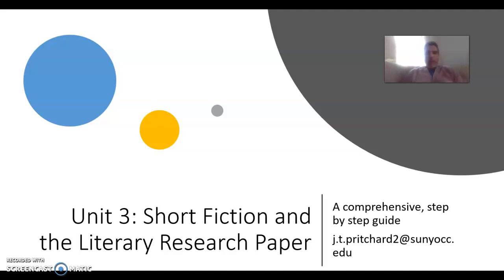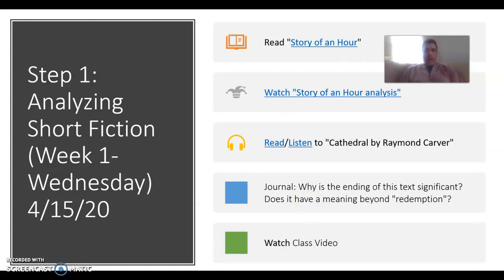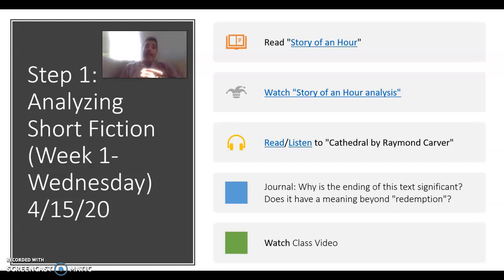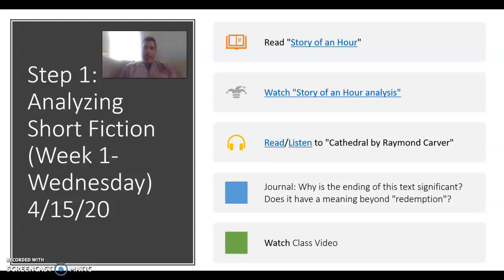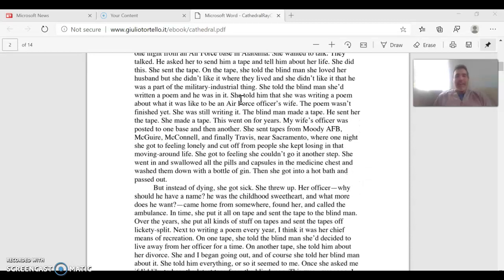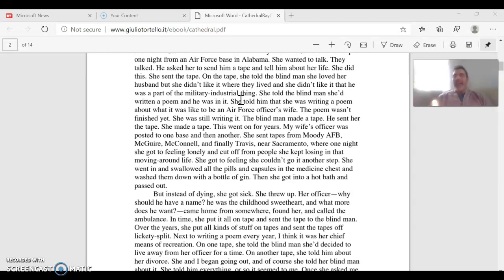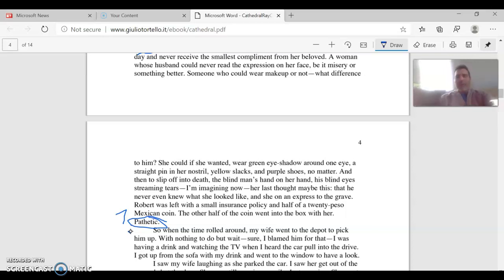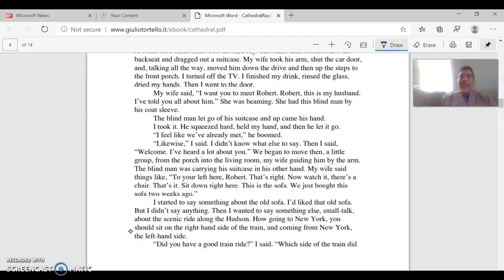Cathedral Quick Analysis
A Brief Analysis of "Cathedral" by Raymond Carver.